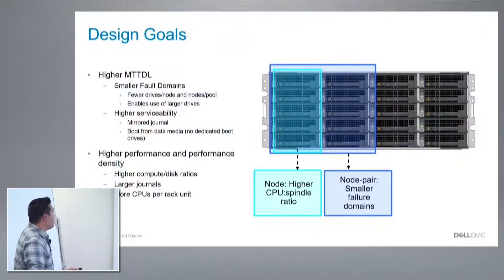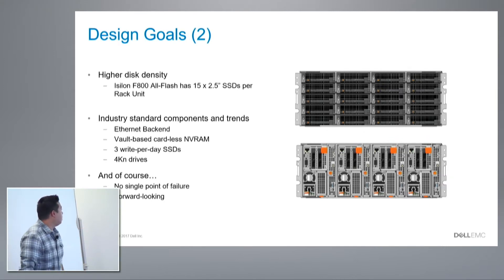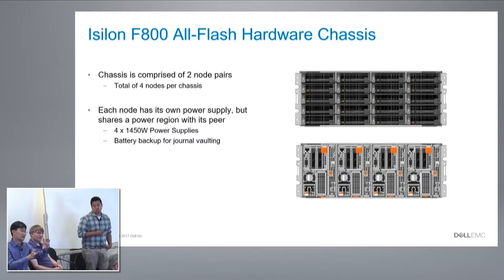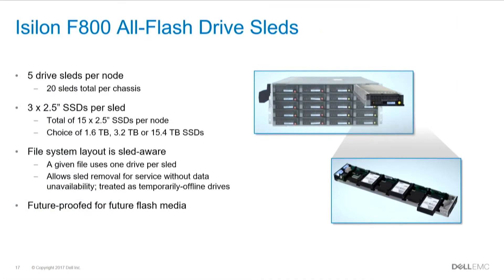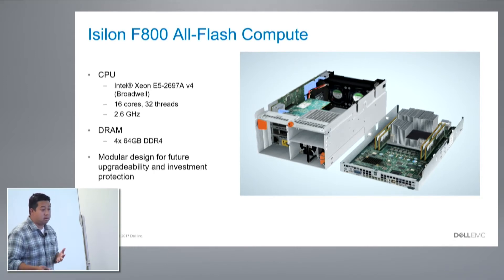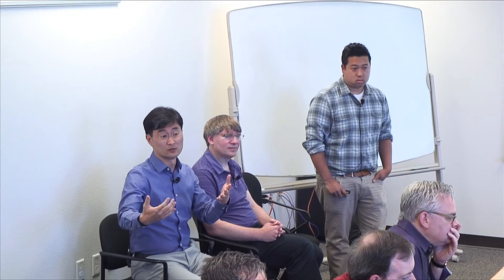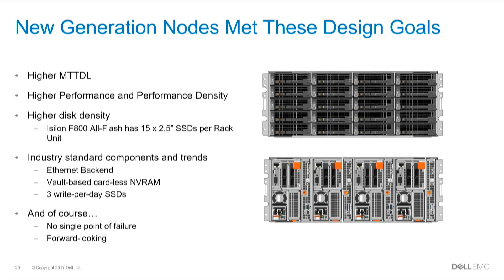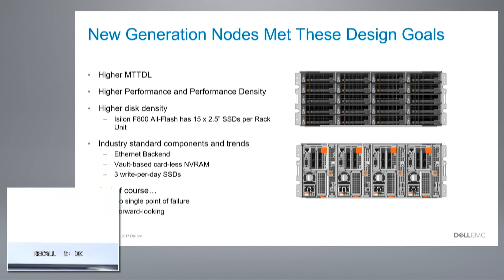Dell EMC Isilon F800 Architecture with Steve Soumpholphakdy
Steve Soumpholphakdy, Software Senior Engineer with Dell EMC Isilon, gives the delegates an architectural overview of their new F800 platform. This is Isilon's new all-flash scale out NAS. F800 was designed to increase density, better resiliency, and transition to an Ethernet backend, replacing InfiniBand.

Recorded at a Storage Field Day, in Denver on June 15, 2017.